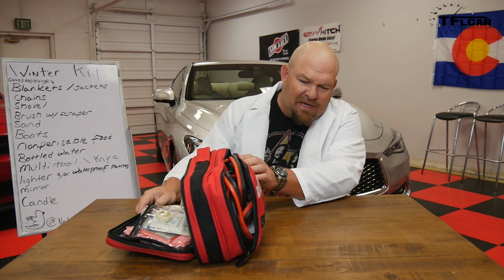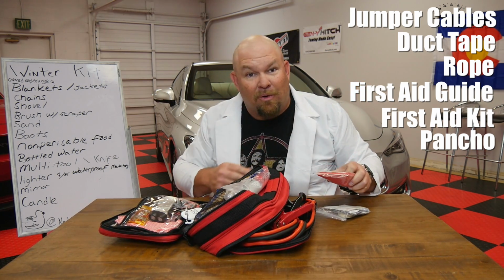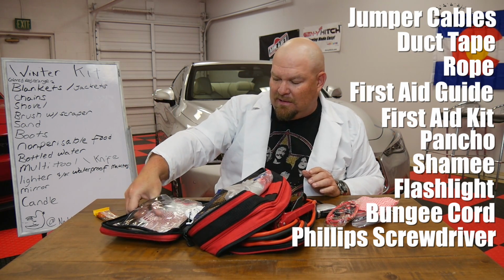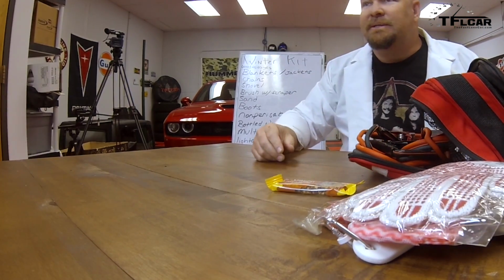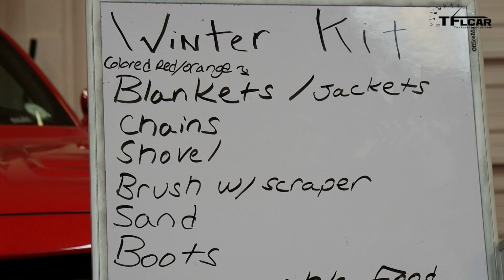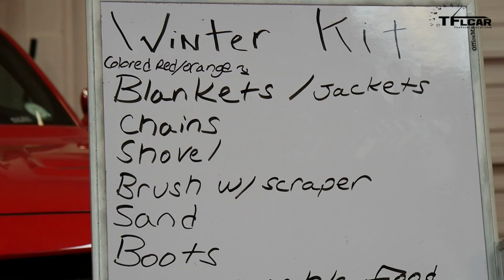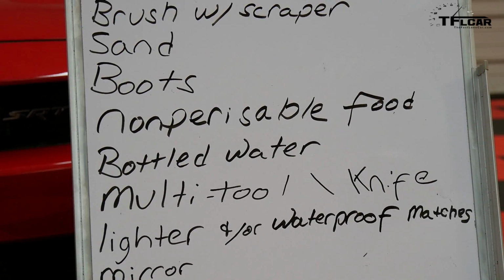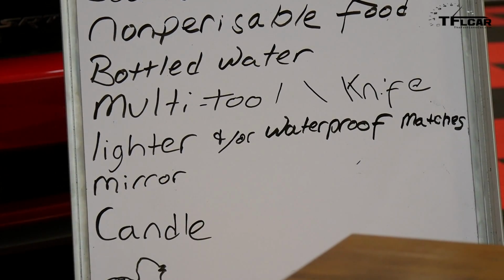Winter Driving Safety Kit Explained: What Should You Have in Your Car In Case of An Emergency